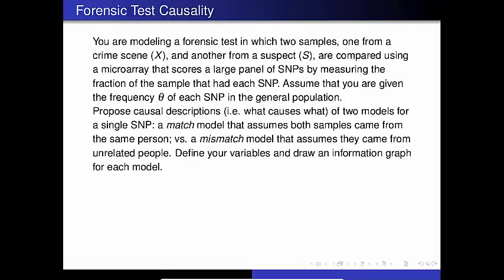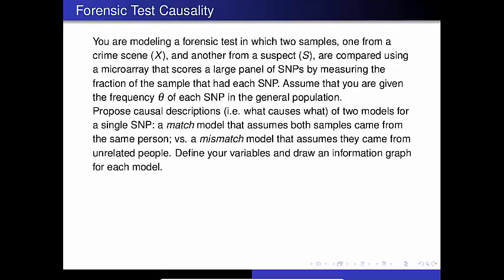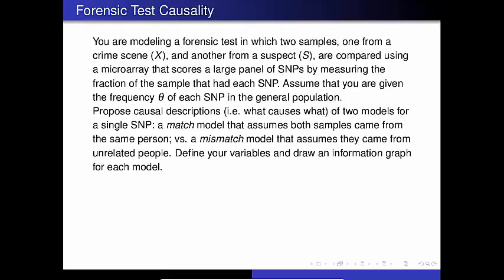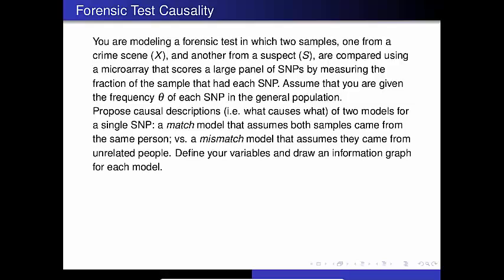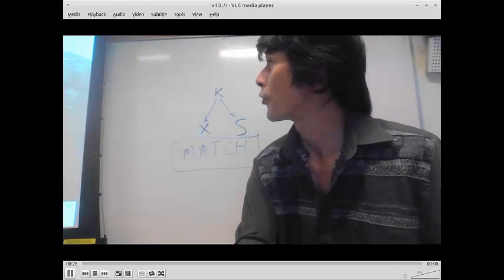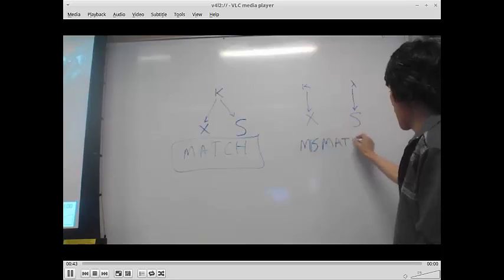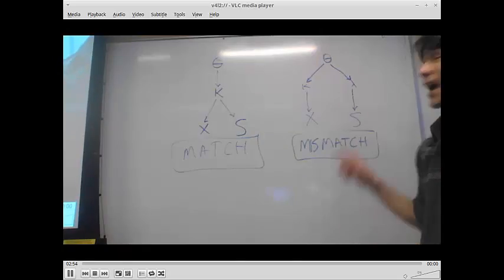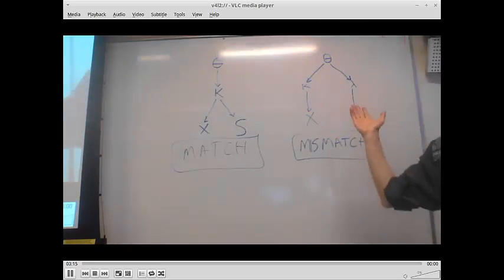Forensic Test Causality CTA 2015